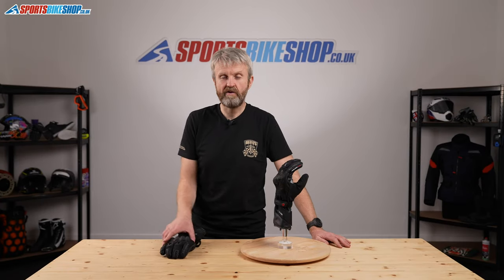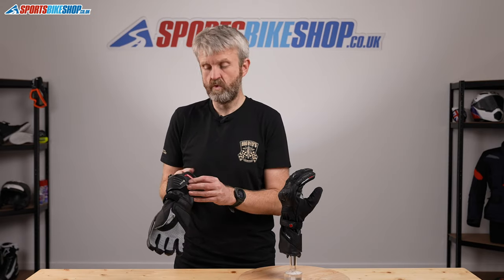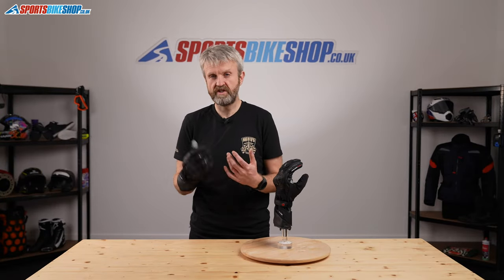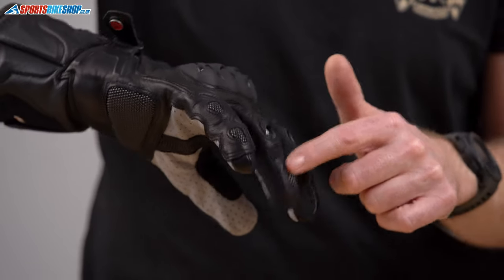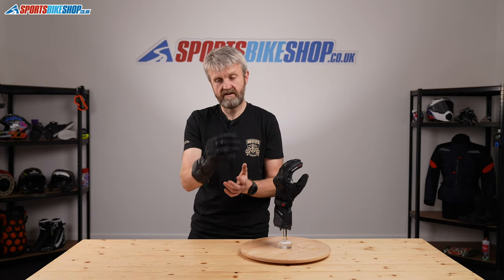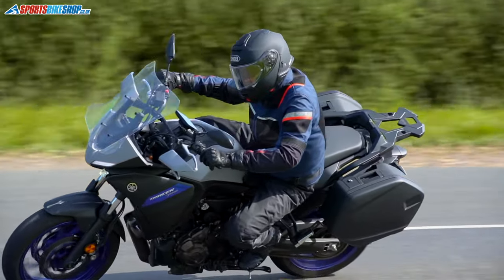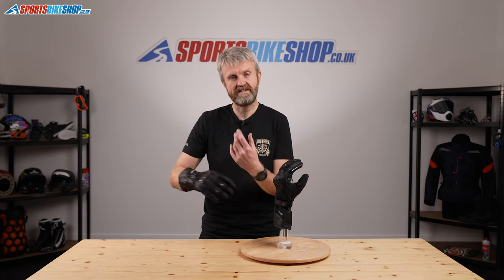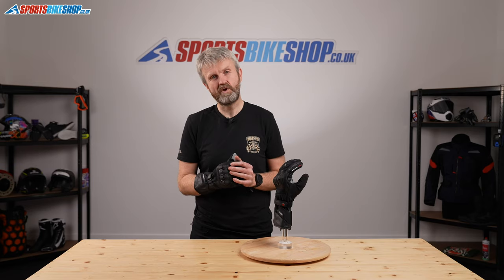Held Air N Dry Gore-Tex motorcycle gloves review - Sportsbikeshop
Take two pairs of gloves on a trip? You might not have to as Held’s Air N Dry Gore-Tex gloves are great in both dry and wet weather, thanks to dual chamber technology. Unless you’ve had a pair before you kinda have to see it in action. Oh look, here’s a video that lets you do just that.